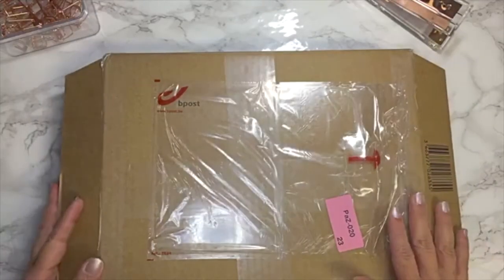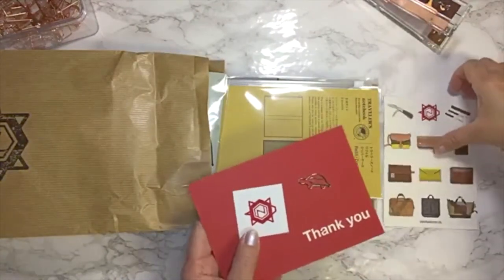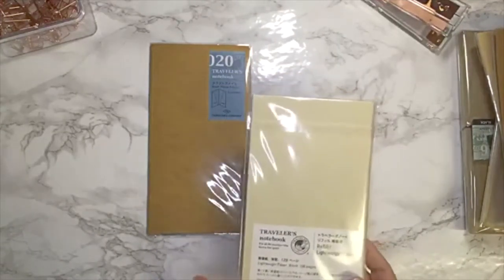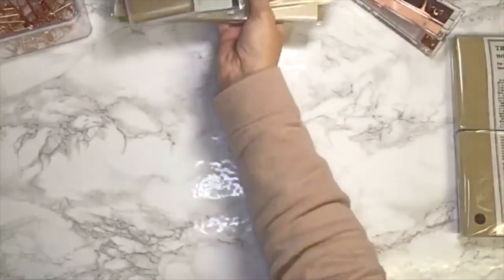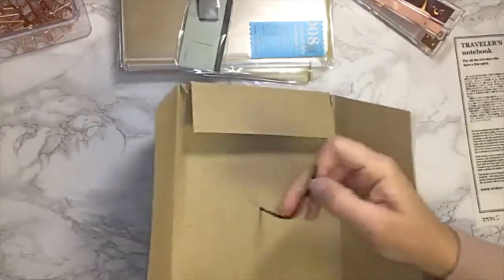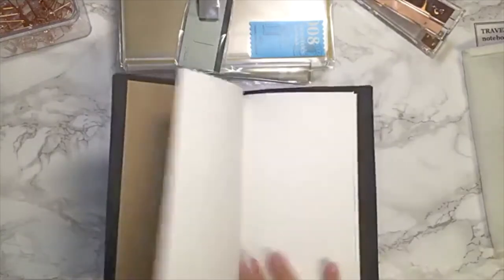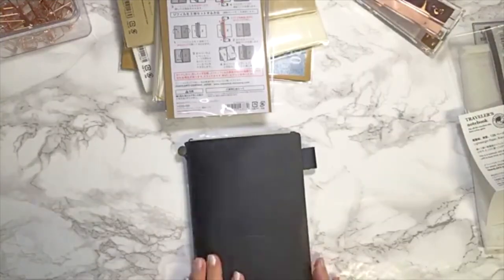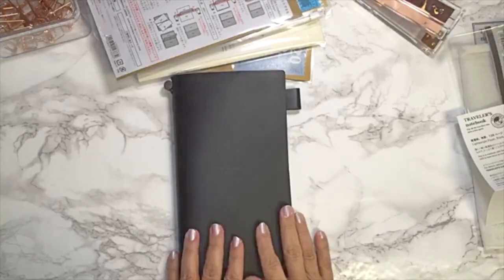First Midori Traveller's Notebook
After A LOT OF thinking, I finally purchased a Traveler's Company Traveler's Notebook.

Want to improve your Planning and create space in your schedule for the things you love?